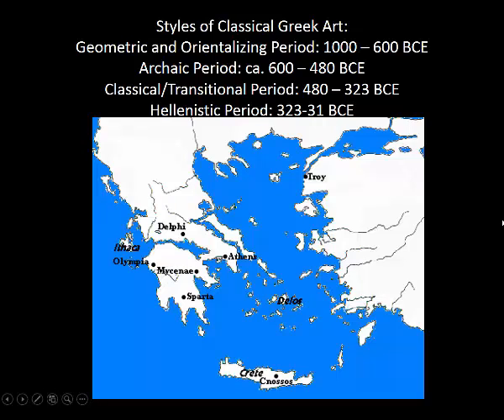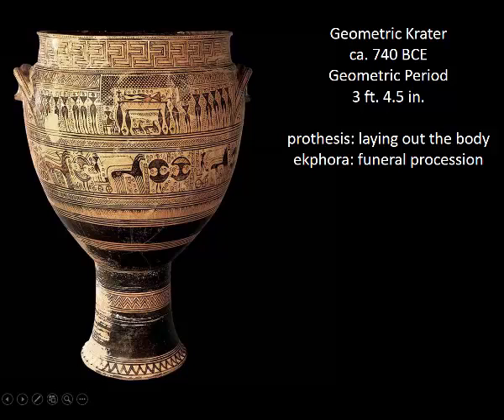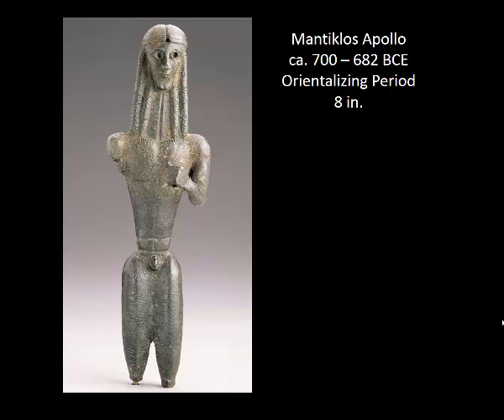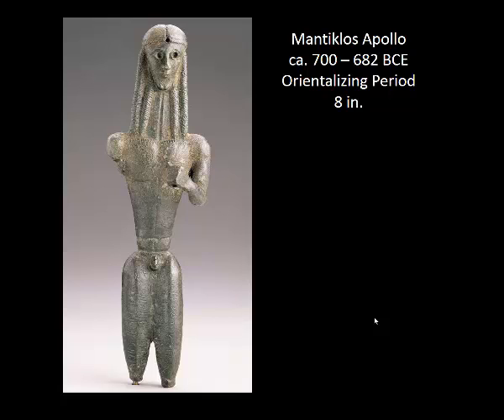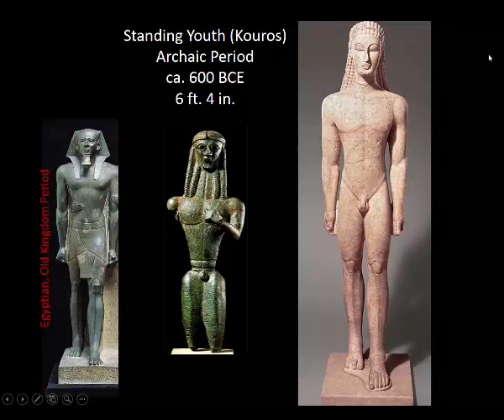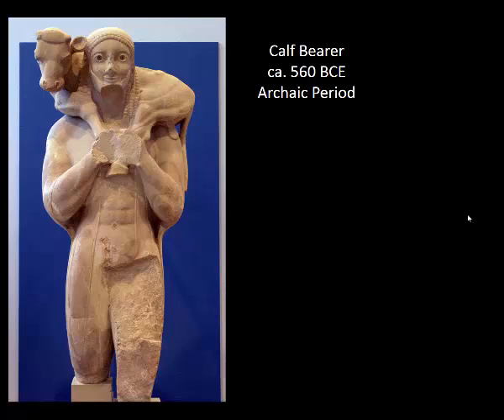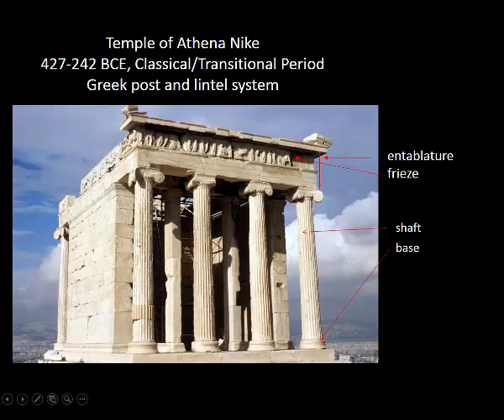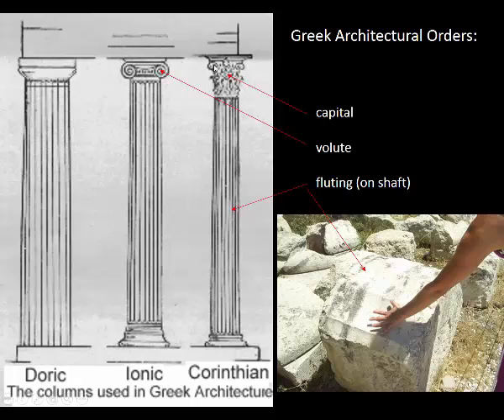Art 200: Ancient Greece: Geometric/Orientalizing/Archaic Periods